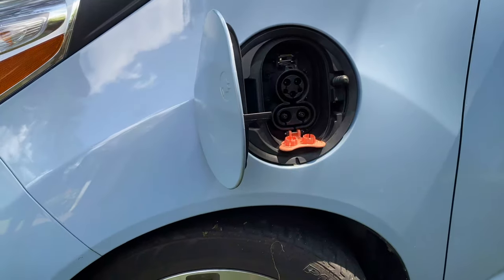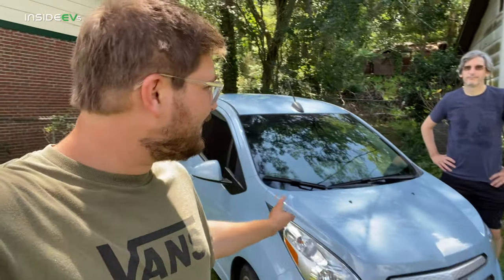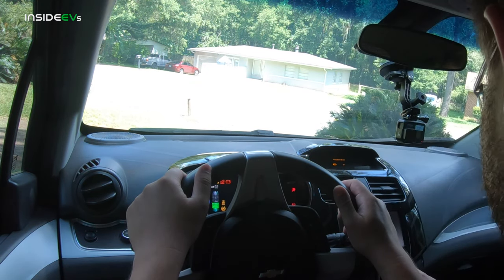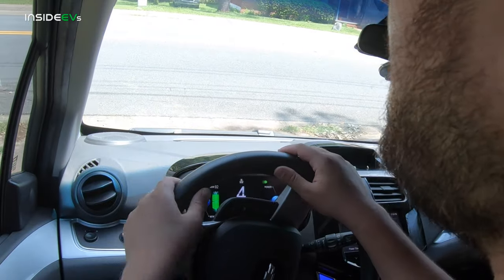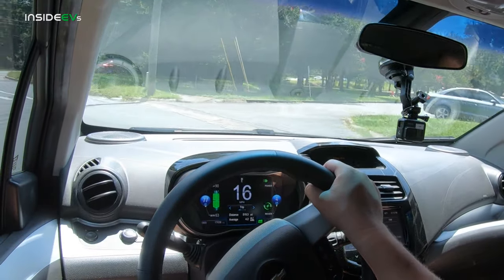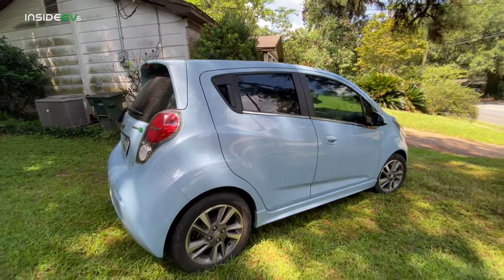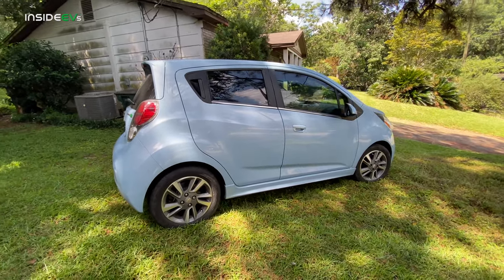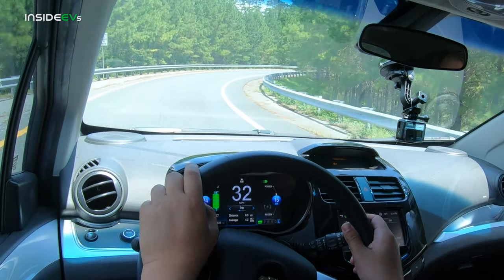Chevrolet Spark EV 70mph Highway Range Test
Kyle Conner and Domenick Yoney head out on a hot Florida day to test the highway range of the Chevrolet Spark, like we do with all EVs! Enjoy.